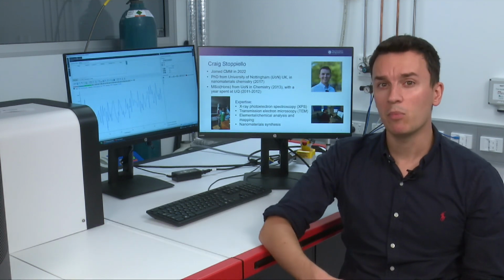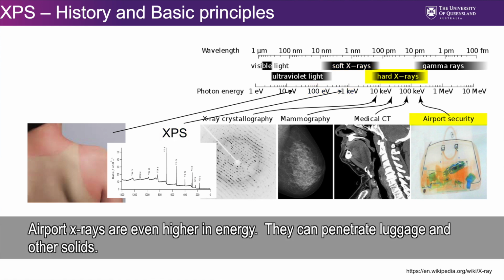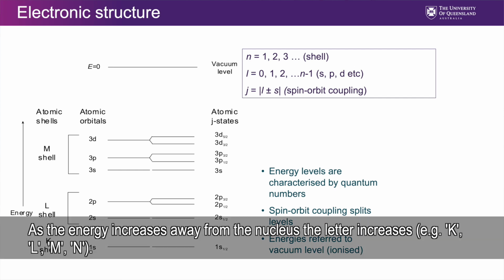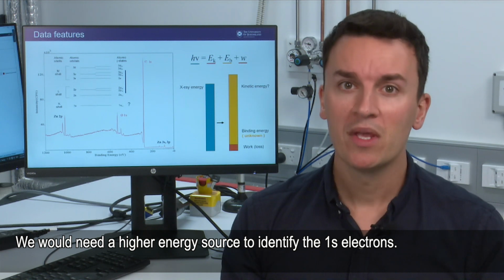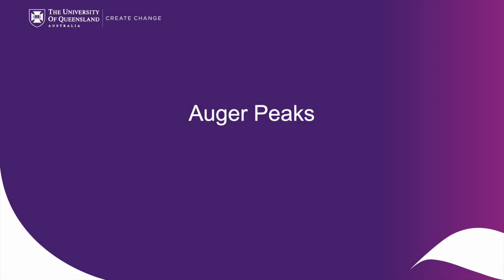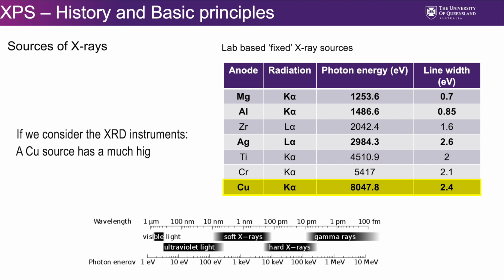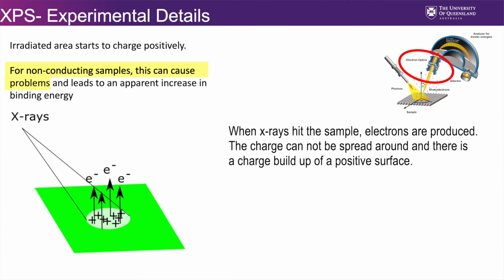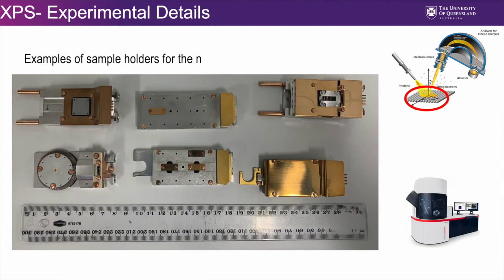XPS course: 1. An Introduction to X-ray Photoelectron Spectroscopy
The first video of a 5 part training series on X-ray Photoelectron Spectroscopy presented by Dr Craig Stoppiello from the Centre for Microscopy and Microanlaysis at the University of Queensland.